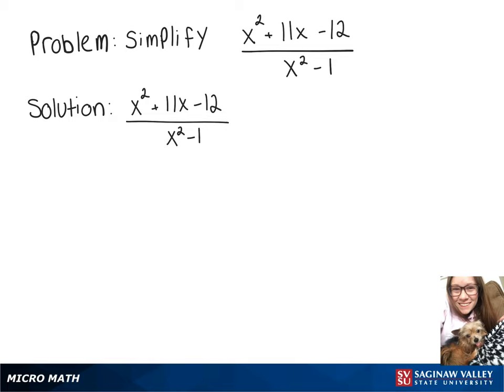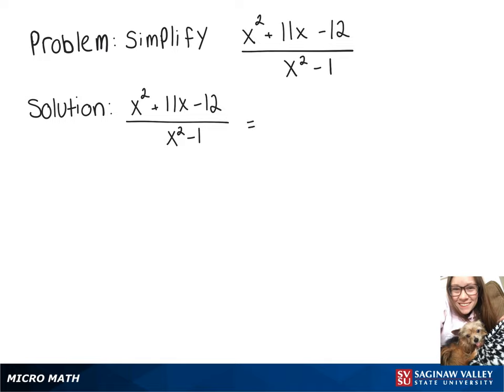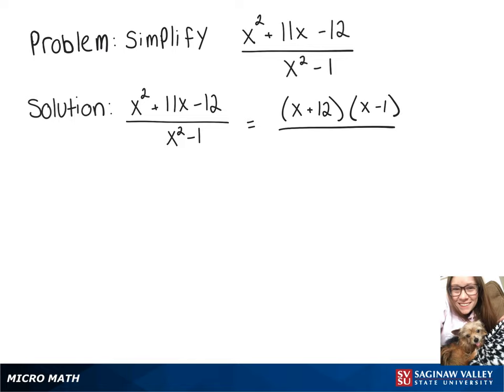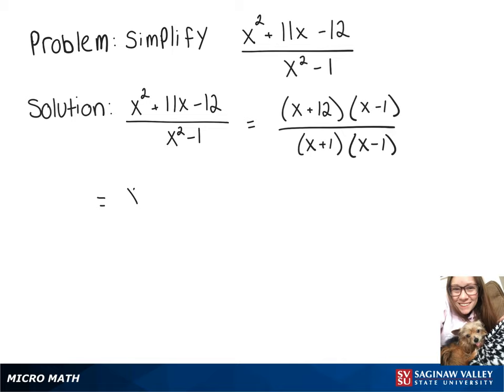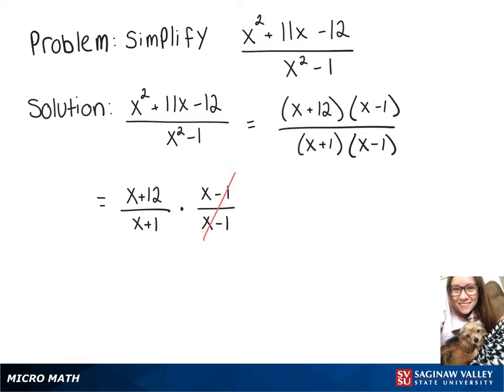Rational Expressions: Simplify (x^2 + 11x - 12)/(x^2 - 1)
Megan from SVSU Micro Math helps you simplify a rational expression.  A rational expression is a fraction of polynomials.  We simplify a rational expression the same way we simplify a fraction, by factoring the numerator and denominator.

Problem: Simplify (x^2 + 11x - 12)/(x^2 - 1)